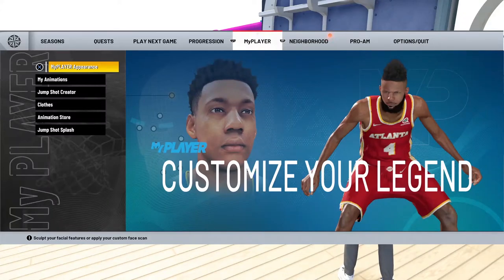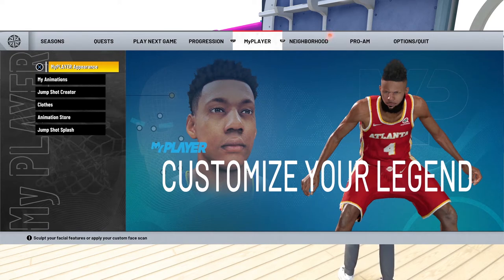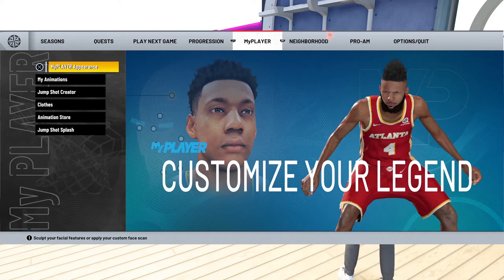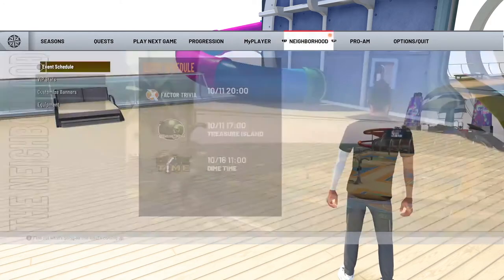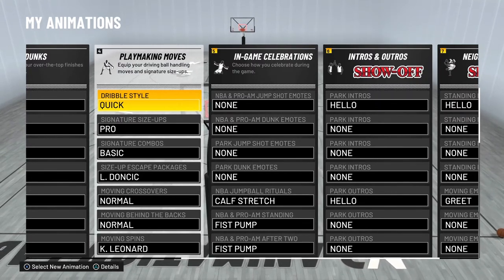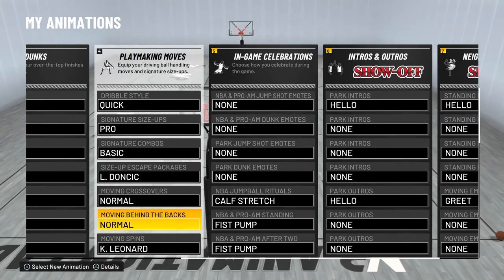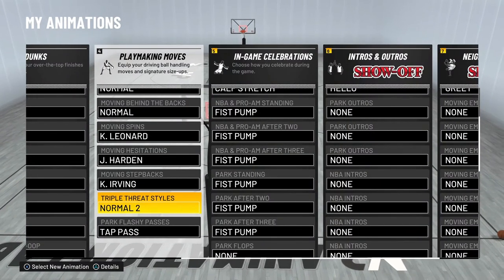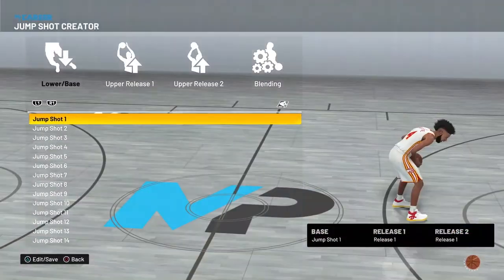Nba2k22 Season 1 super green jumpshot